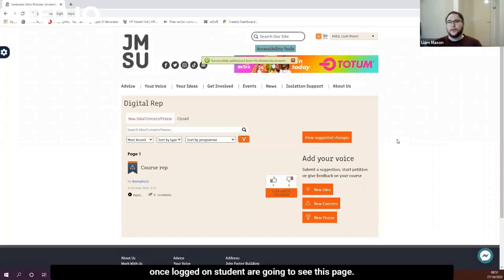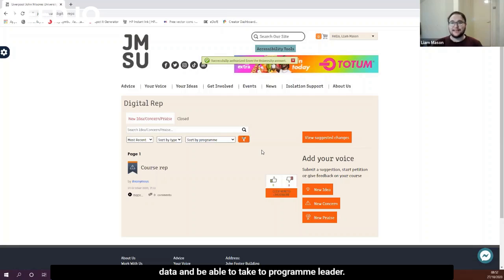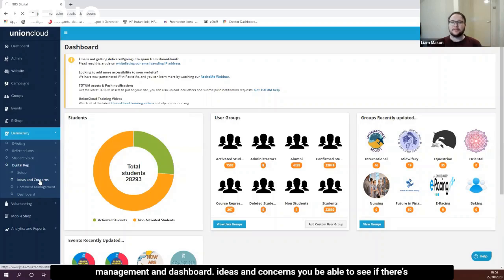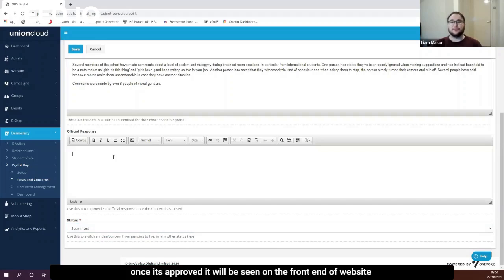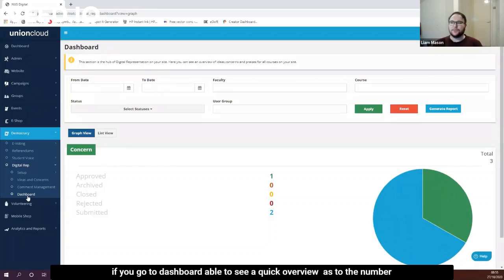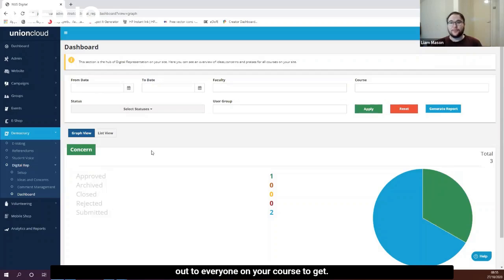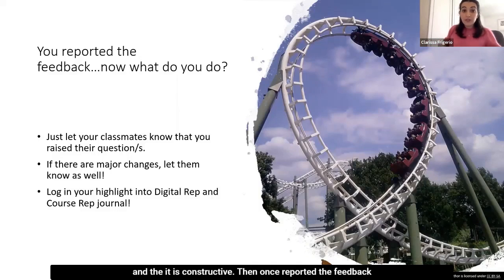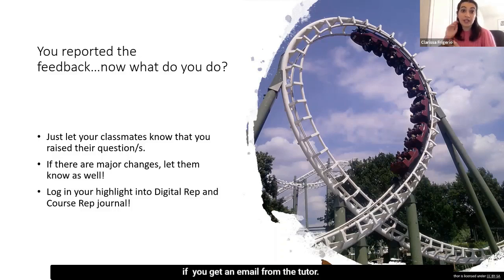Course Rep Induction Training - Part 2